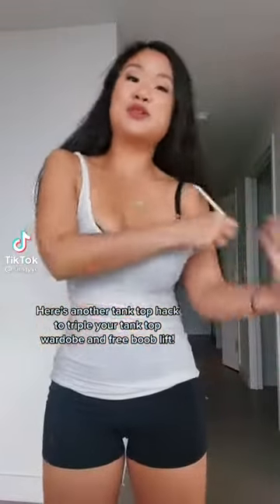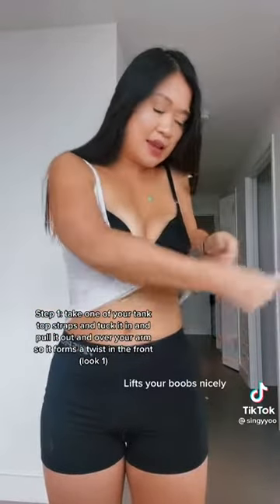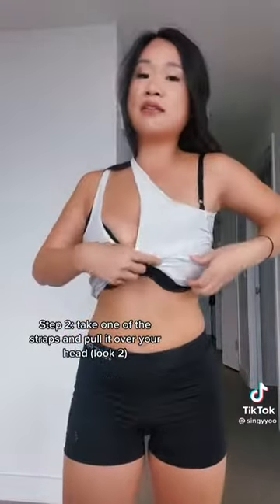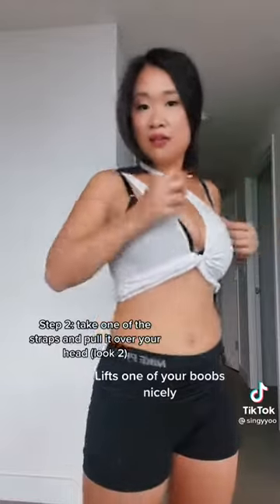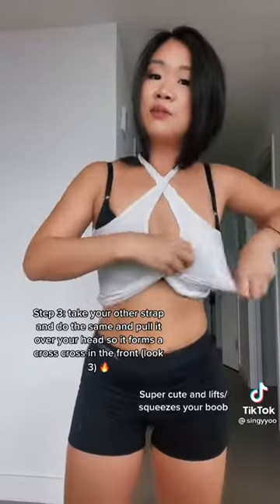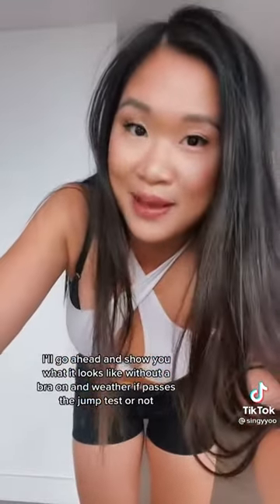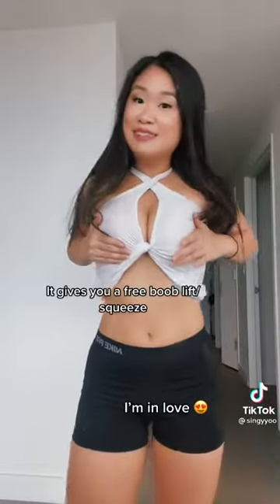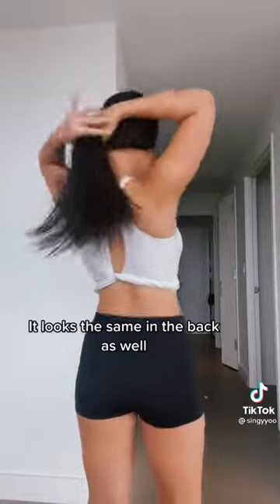3 top hack to triple - Free Boobs Lift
3 top hack to triple - Free Boobs Lift